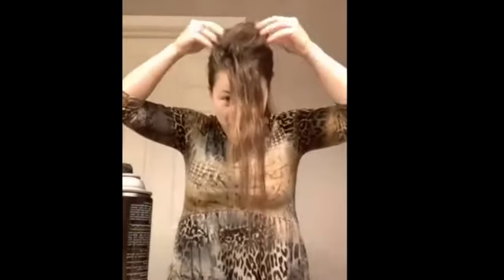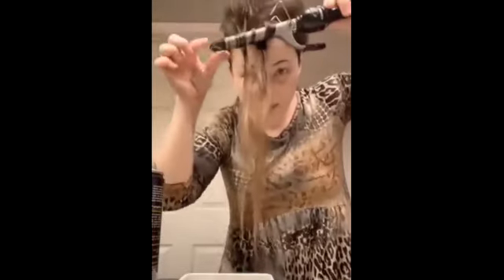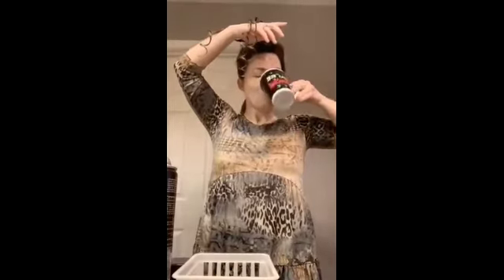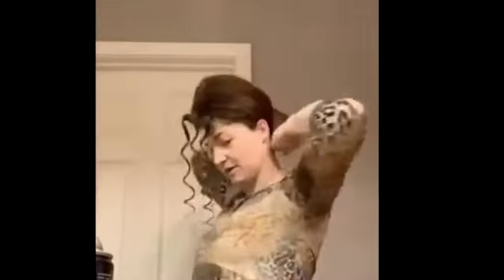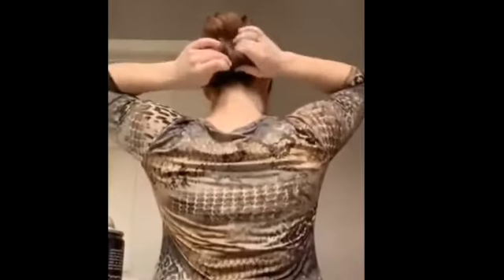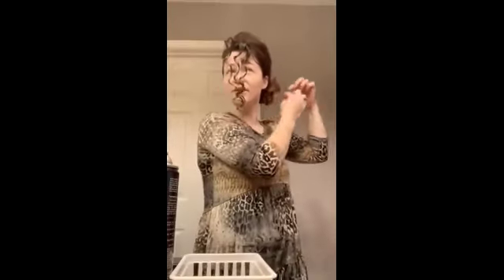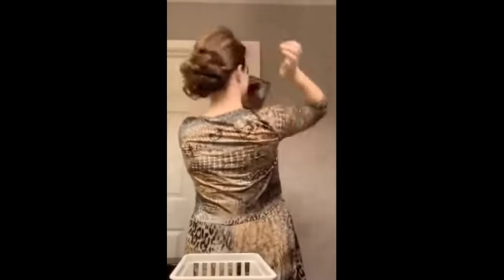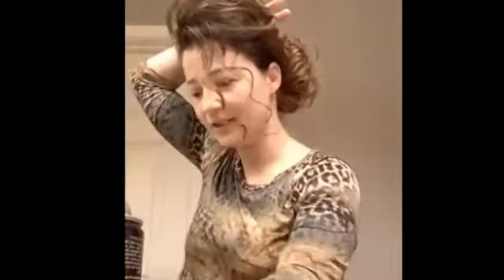🌷ELEGANT AND EASY CURLY UPDO TUTORIAL! 🌷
Hello! Here we show you how to create an elegant, easy, beautiful curly updo.  This updo is perfect for church, prom, wedding or fancy event. Simple and achievable for medium and long hair!